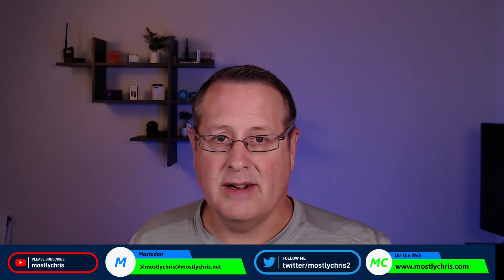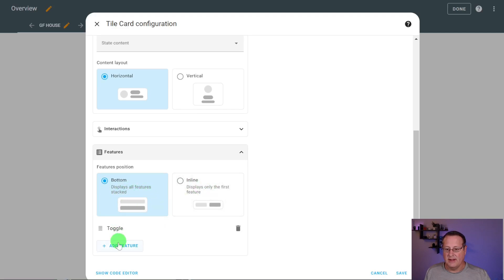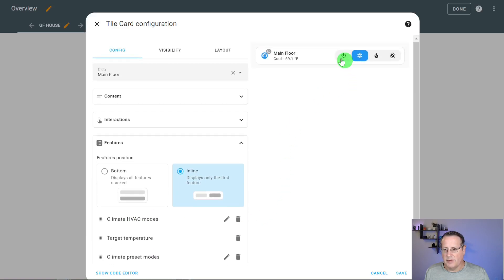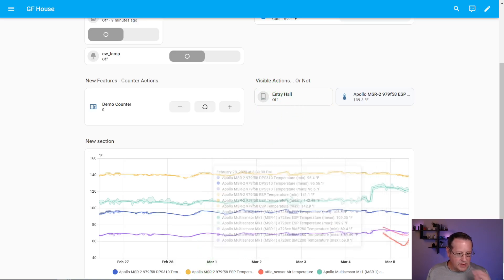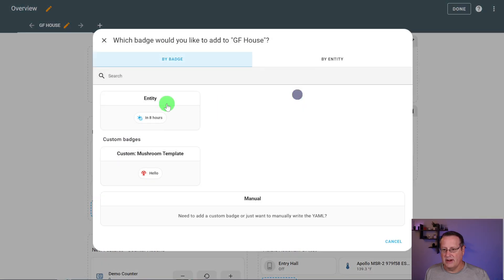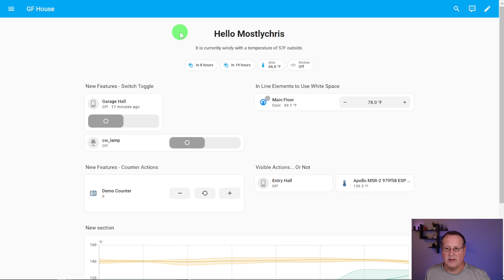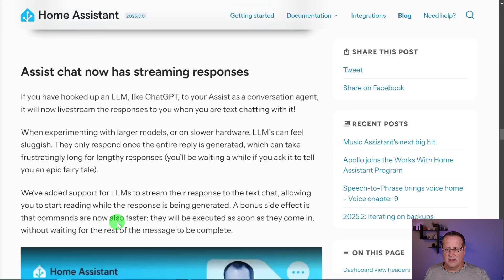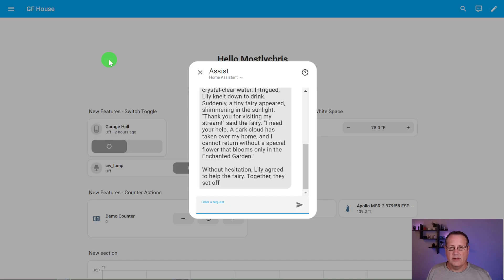The Latest Updates on Home Assistant 2025.3 Release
This release includes many updates to tile cards, new dashboard headers, streaming voice responses, graph updates, and more!

Mostlychris
24165 IH-10 West